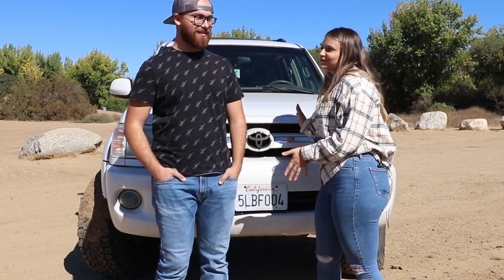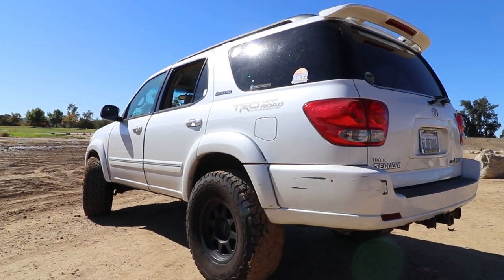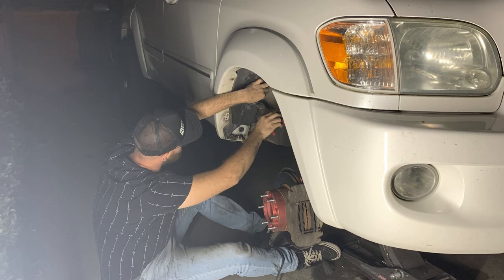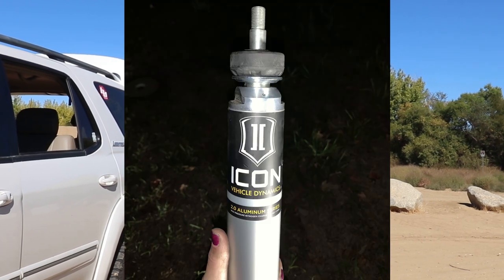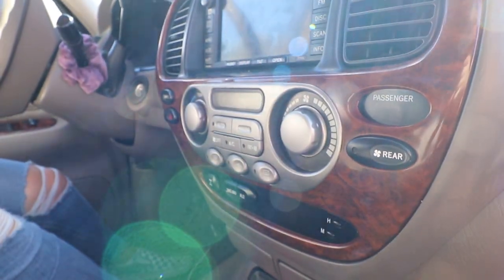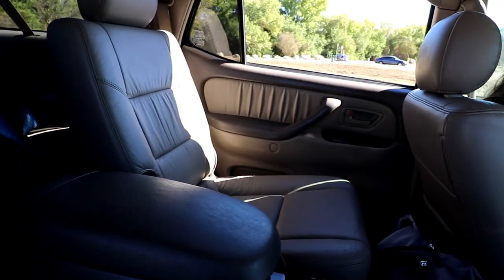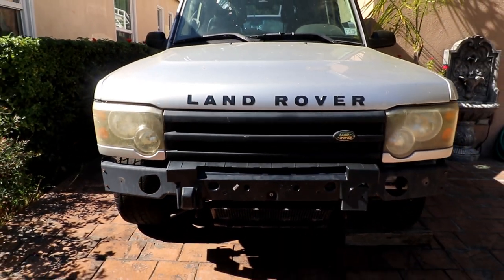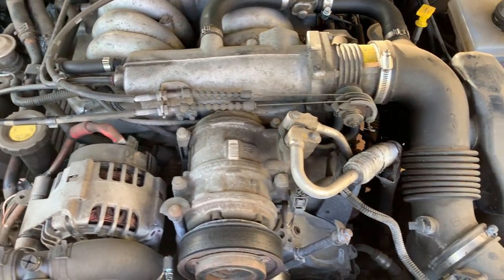Our New Off-Road Vehicles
Hey Overlanders!  Welcome back! Some things have changed here at Overlanding World, we have a whole new fleet of cars! In this video we dive into why we sold our beloved Land Rover, Larry, and purchased two new cars. We talk about our plans for both of the new rigs and what to expect from us for the next few videos. We wanted to give this little life update on where we are at and hope you all stay along for the ride with us. This isn’t our most exciting video, but it was a needed Segway to take y’all to what is coming up!